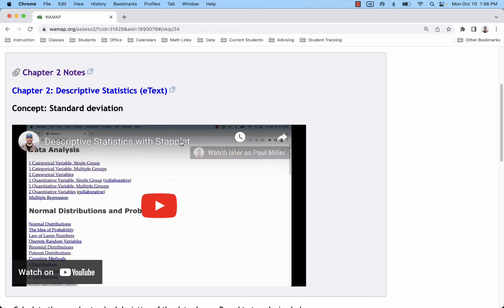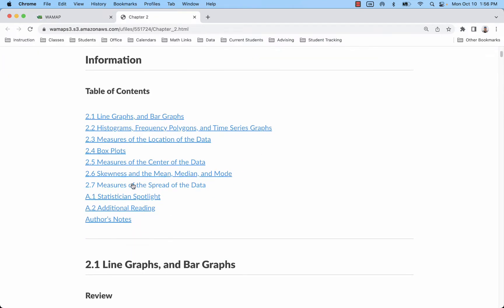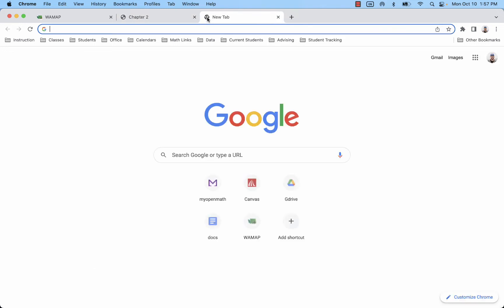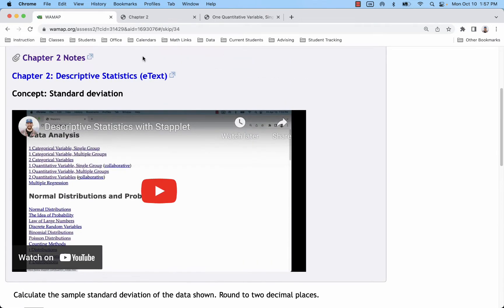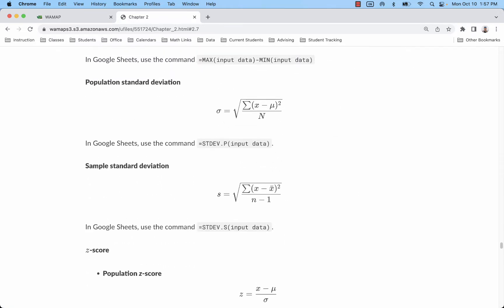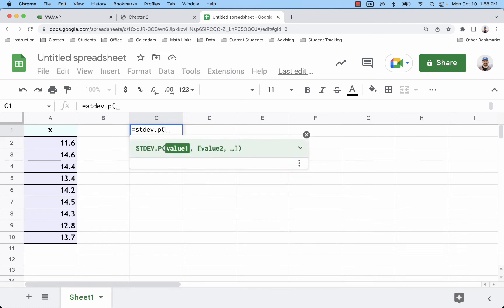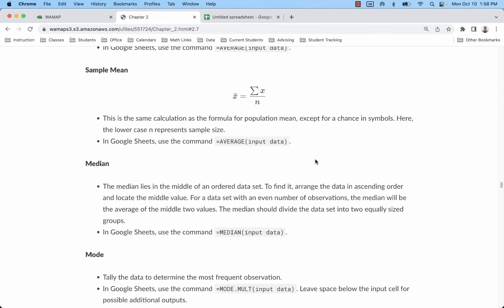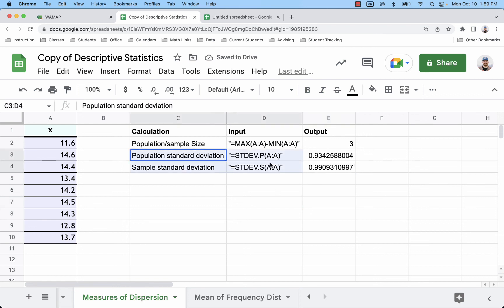Quick and Easy Standard Deviation for Quantitative Variables with Stapplet and Google Sheets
Stapplet.com for sample standard deviation
Google Sheets for population standard deviation